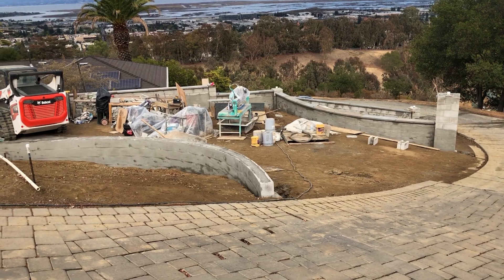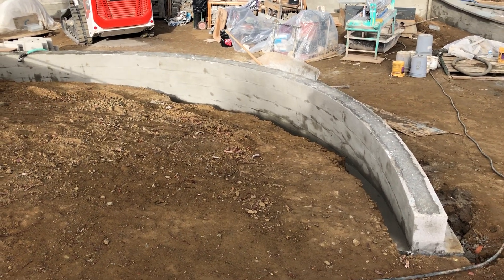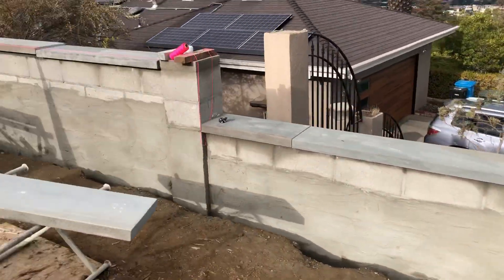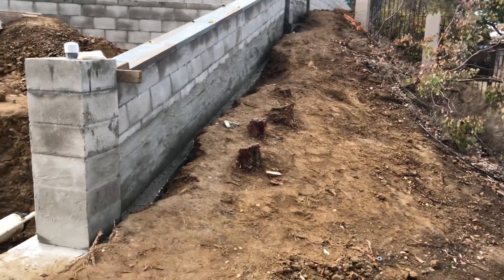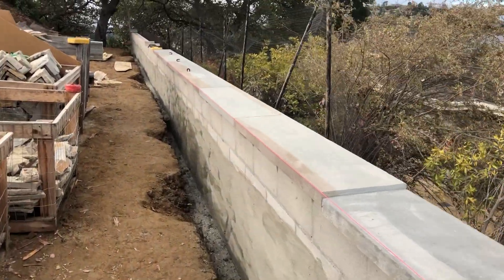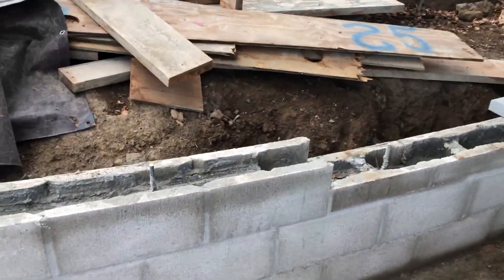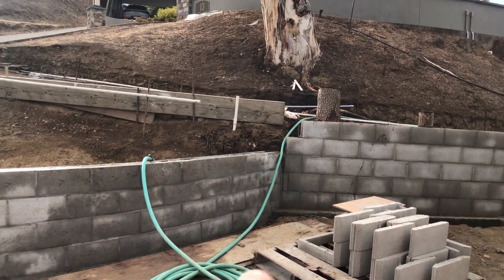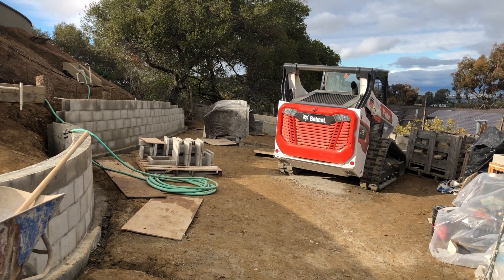Applying Quikrete HD Masonry Coating - Tricks of the Trade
Entry Project - Phases I and II get water proofing, and masons install blue stone cap.